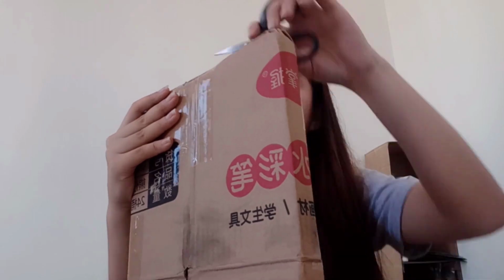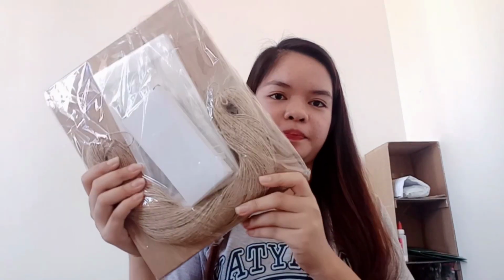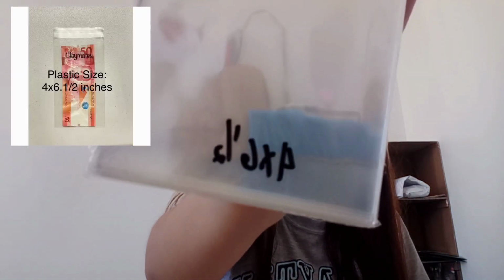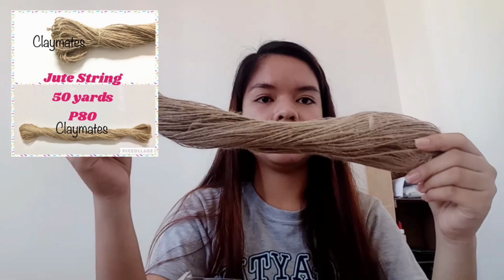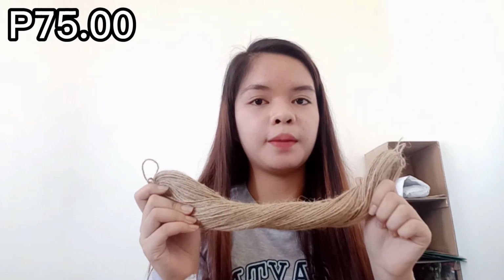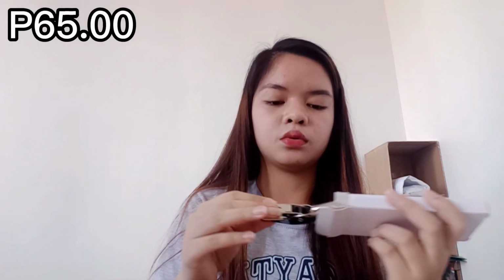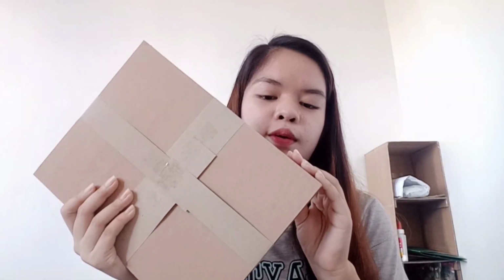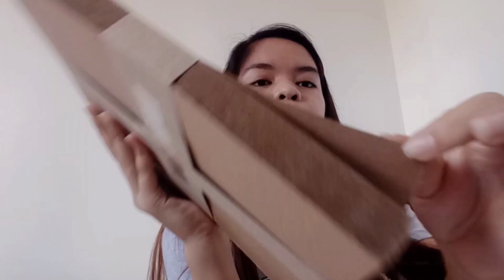SMALL SHOPEE HAUL + DIY PACKAGING IDEAS | Bhell Navarro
Hi everyone!🤗

I'm sorry 'cause it's my first time on cam.😅 The video also contains DIY Packaging Ideas at the end of the haul so if you think you need it, please watch until the end.😊 If I made you make the same creation, then please tag me:

I am also accepting orders, any DIY crafts.😊